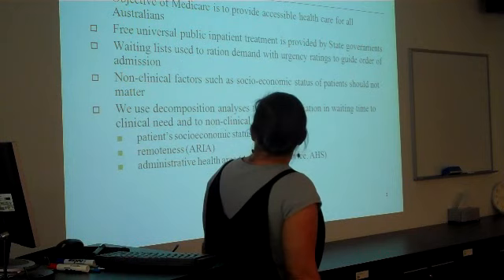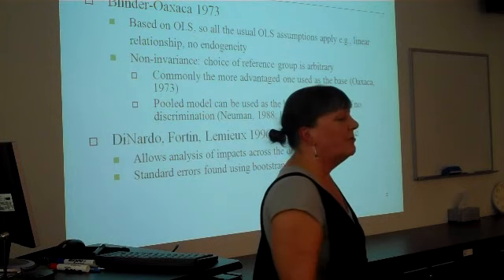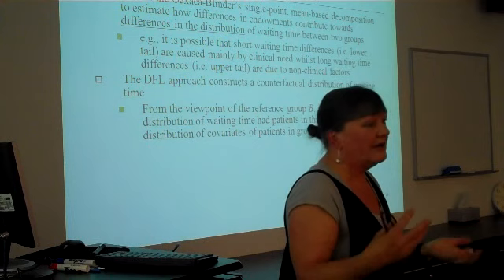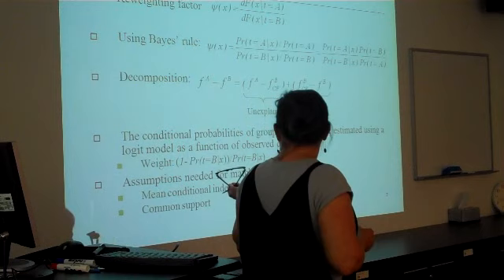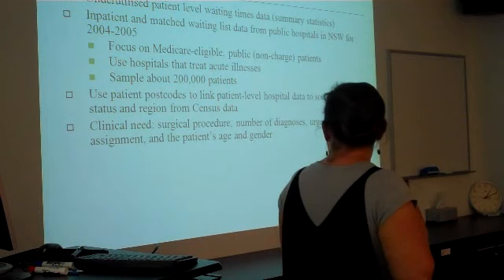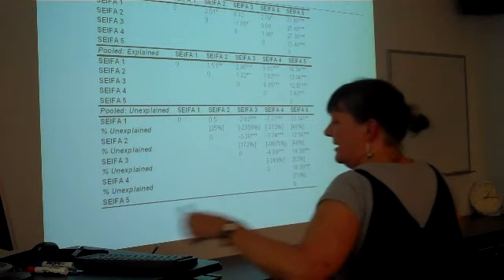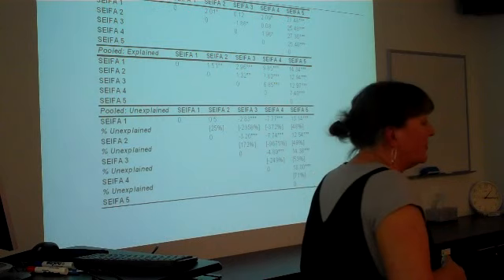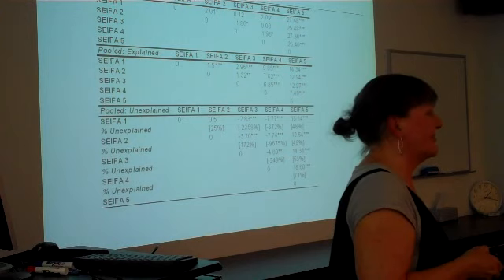Pt1/4 A/Prof Elizabeth Savage seminar 10.11.10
A/Prof Elizabeth Savage - Differences in waiting times for elective admissions in NSW public hospitals: a decomposition analysis by non-clinical factors
In the Australian public health system, access to elective surgery is rationed through the use of waiting lists. In accord with the national goal of universal and adequate provision of health care services, it is generally assumed that a patient's waiting time reflects his/her medical need with priority given to more urgent patients. However, waiting times exhibit great variation across patients in different socioeconomic groups and locations. In this paper we undertake an Oaxaca-Blinder decomposition and a DiNardo-Fortin-Lemieux reweighting approach to attribute variation in waiting time to a component explained by clinical need and to differential treatment effects. The latter have an interpretation as discrimination, since treatments vary by non-clinical factors such as socioeconomic status. Using data from public patients in NSW public hospitals in 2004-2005, we find evidence that socioeconomically advantaged patients, patients in remote areas, and patients in several Area Health Services have shorter waiting times than their clinically comparable counterparts. Furthermore, the discrimination effect dominates clinical needs among less urgent patients, who are unlikely to develop into an emergency admission if their treatments are delayed. This finding has policy implications for the current operation of waiting lists and for the design of equitable quality targets for public hospitals.